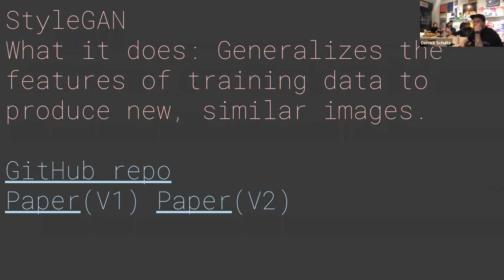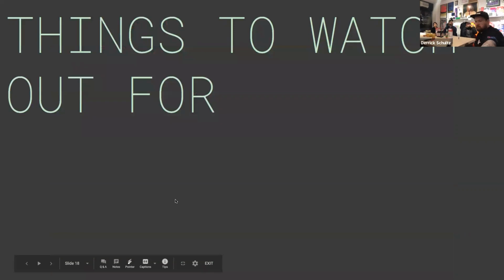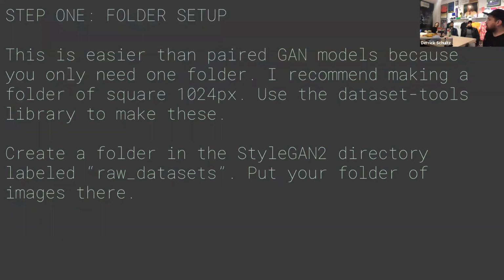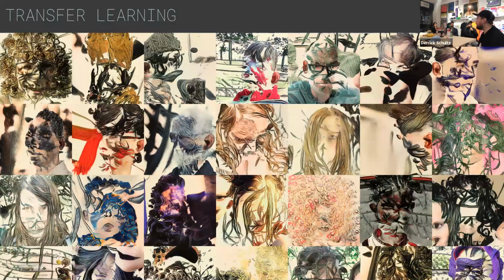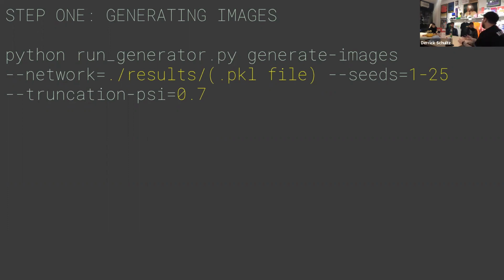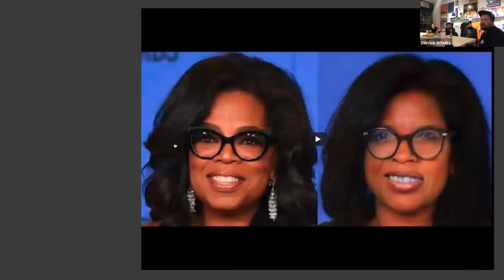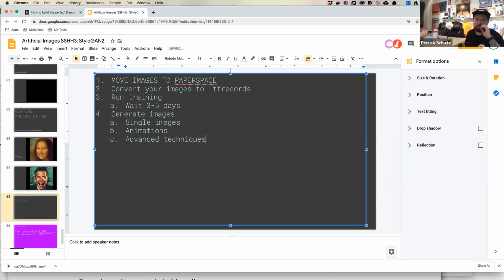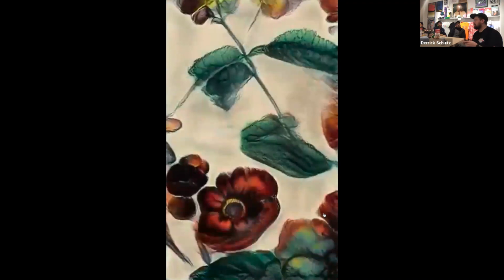SSHH3 StyleGAN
In week 3 of Artificial Images I discuss StyleGAN. I cover how GANs work, the basics of StyleGAN training and testing, and some advanced techniques.